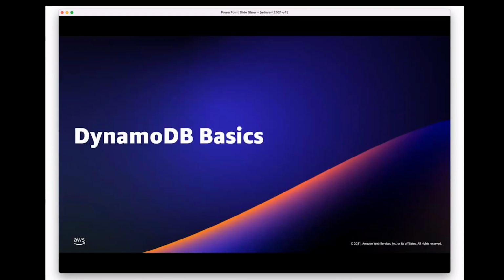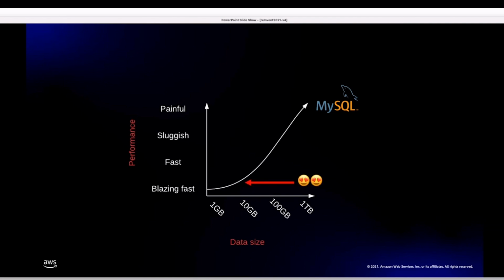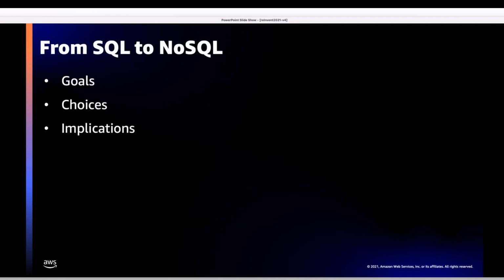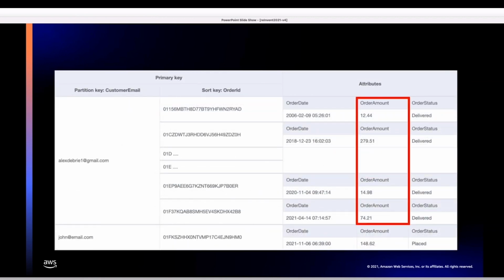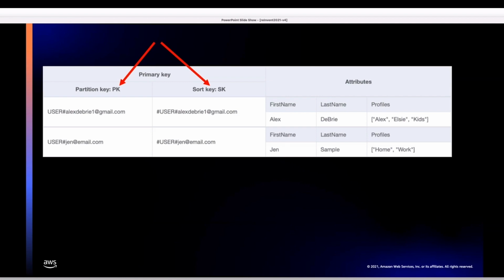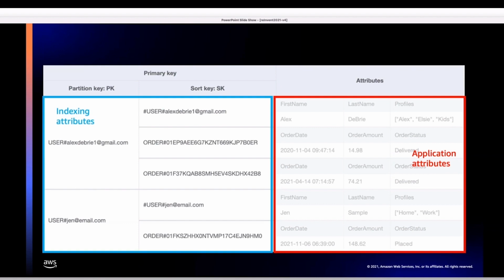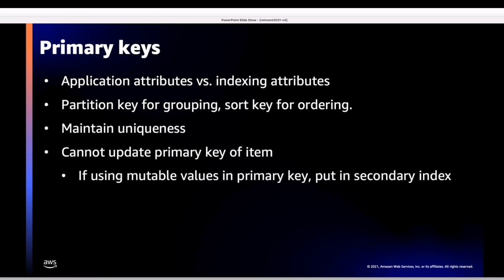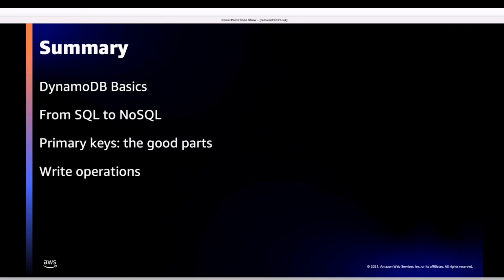Alex DeBrie: NoSQL Data Modeling with Amazon DynamoDB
In this session, recorded at the virtual AWS Meetup in Bielefeld on March 22nd 2022, AWS Data Hero Alex DeBrie dives deep into data modeling and single-table design with Amazon DynamoDB.

SESSION DETAILS:
Amazon DynamoDB is popular due to its flexible billing model and ability to scale without performance degradation. It is a common choice in serverless and high-scale applications. But modeling your data with DynamoDB requires a different approach than modeling in traditional relational databases. In this talk, you'll learn about successful NoSQL data modeling with DynamoDB.

ABOUT ALEX DEBRIE:
Alex is the author of The DynamoDB Book, the comprehensive guide to data modeling with DynamoDB, as well as The DynamoDB Guide, a free guided introduction to DynamoDB. He runs a consulting company where he assists clients with DynamoDB data modeling, serverless architectures, and general AWS usage. He has worked with all kinds of clients, from product companies to consultancies; from government agencies to publicly-traded enterprises. He has spoken about data design with DynamoDB at many conferences, including AWS re:Invent and AWS Summits, and he has assisted AWS in writing official tutorials for using DynamoDB.

TIMECODES:
0:00 Session introduction
0:48 Alex DeBrie and the DynomoDB Book
1:10 DynamoDB terminology - Tables, Items, Keys
5:29 SQL vs. NoSQL
6:25 Why use DynamoDB?
13:43 How is DynamoDB different from traditional databases?
20:29 How to approach table design?
22:00 Secondary Indexes
24:44 Single-table design
28:44 Emulate a Join with DynamoDB
29:44 Get comfortable with denormalization
31:08 How to use primary keys in DynamoDB
33:14 The difference between Partition Key and Sort Key
37:40 How to maintain uniqueness in DynamoDB
39:05 How to model for write operations
43:20 Transactions with DynamoDB
44:40 Using DynamoDB Streams and the Saga pattern

My name's Dennis and I share tips to help you grow your Amazon Web Services (AWS) skills, build well-architected applications, and learn the best tools and skills required to help you on your cloud journey.

I'm working at AWS as a Developer Advocate and Technical Evangelist, taking care of the builder community in Germany, Austria, and Switzerland. I'm AWS Certified (SA Pro, DevOps Pro, Security Specialist, and all Associate-level certifications) and have been actively developing for the cloud since 2011. During that time I've helped countless developers and businesses build their applications in the cloud through training, content, and consulting.

If you have any questions or want to request a topic or tutorial just leave a comment on any of my videos and I'll see what I can do to answer it.